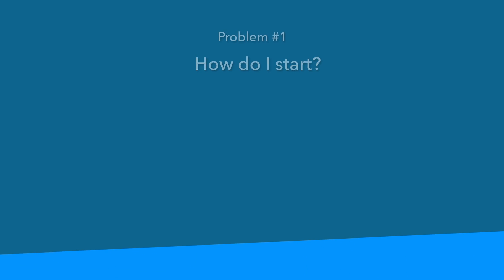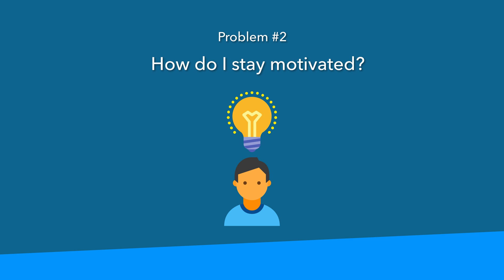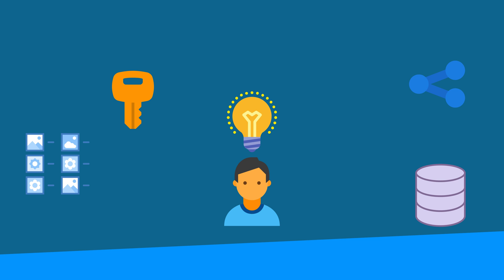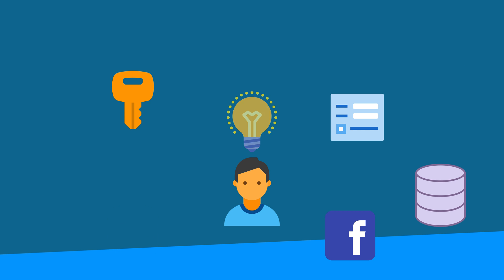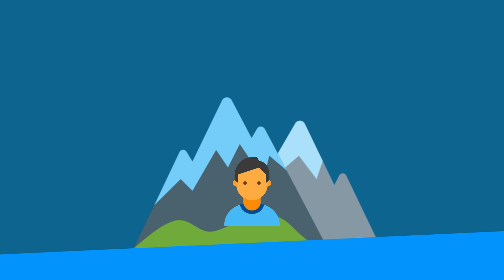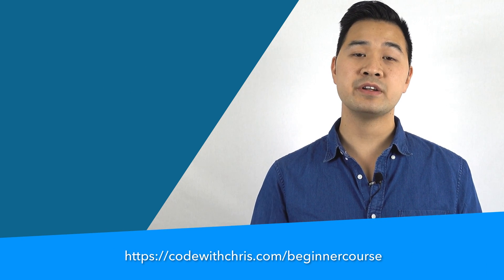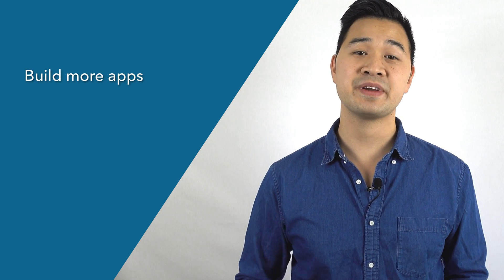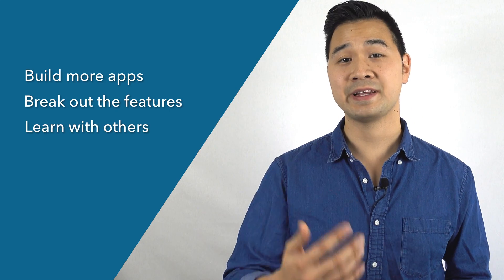How to Make an App for Beginners - Lesson 11 (What's Next?)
Learn how to make an app even if you have no programming experience!

This is a 11 part video series designed for beginners in mind to teach the fundamental skills for making apps on iOS.